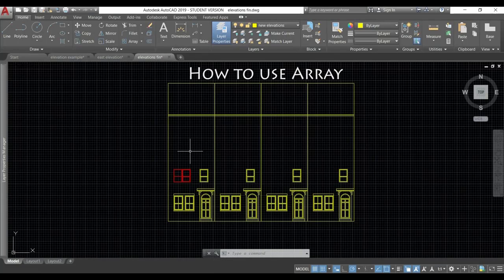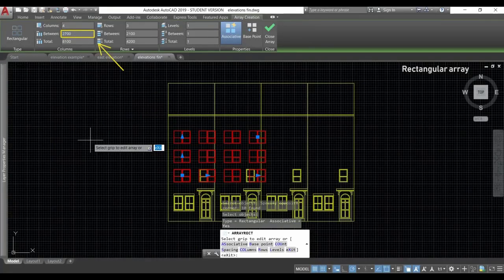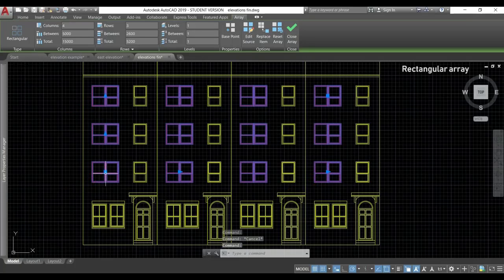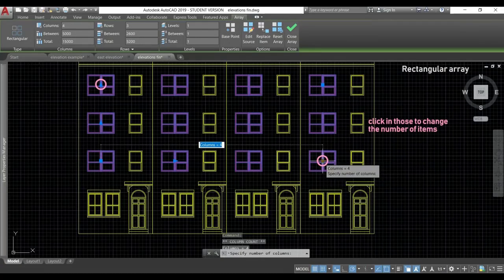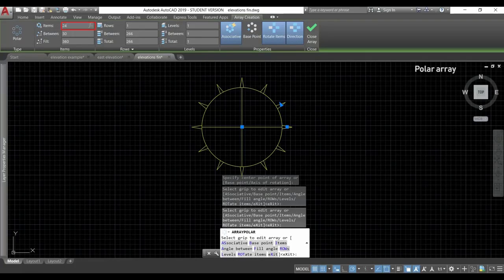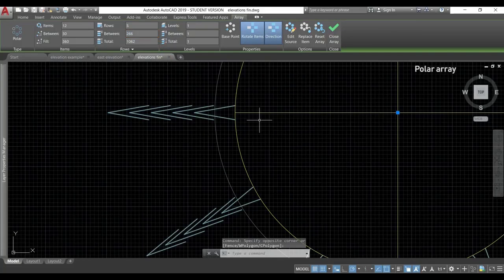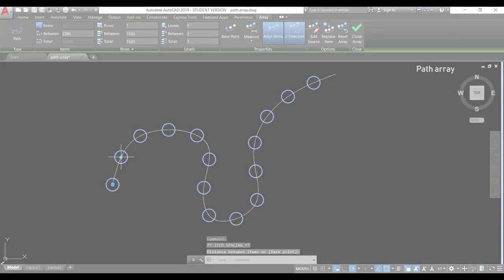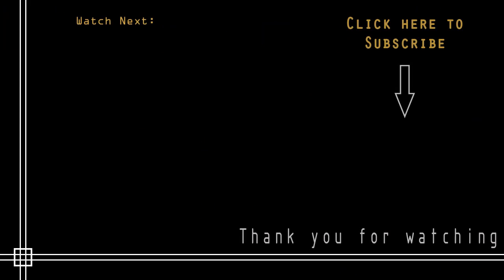Autocad - How to use Array (Rectangular, Polar and Path)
Autocad tutorial
How to use the command Array in Autocad.

Contents:
00:09 Rectangular Array
02:53 Polar Array
05:13 Path Array